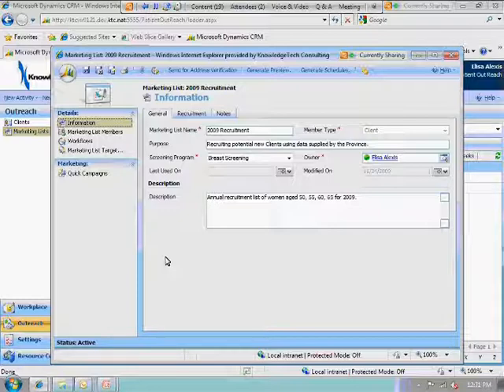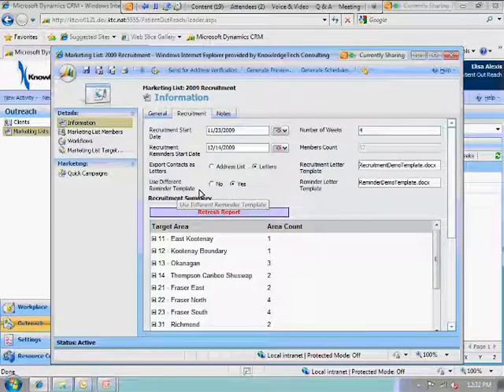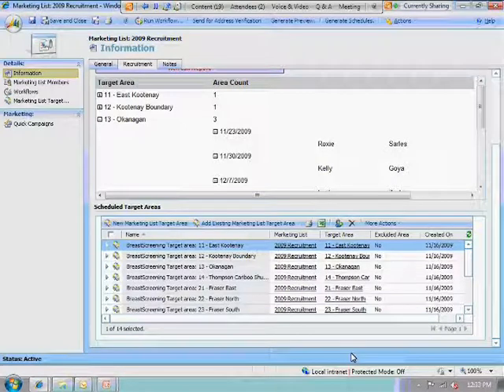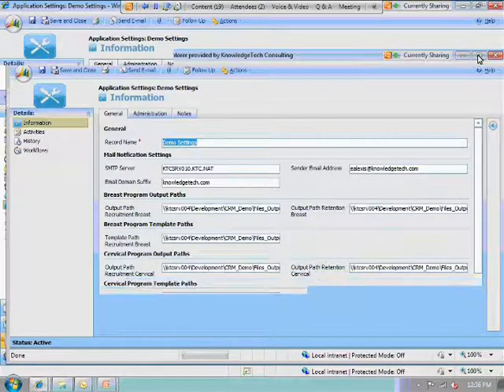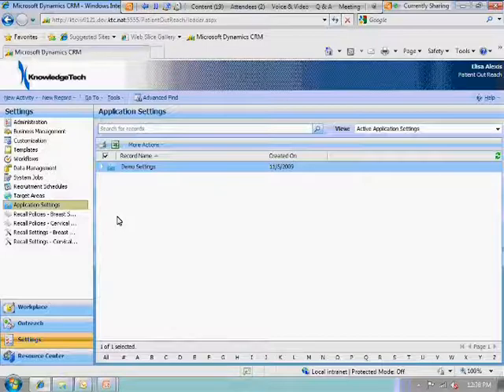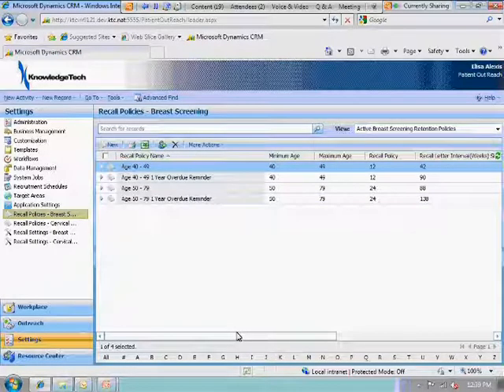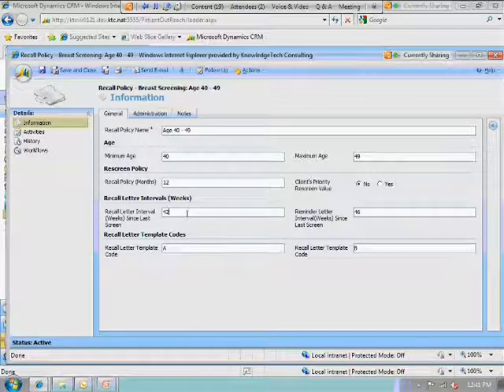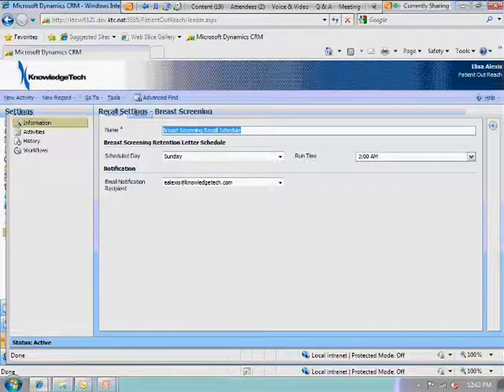How To Help Achieve Your Patient Outreach Targets (4 of 4)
This video provided by Knowledgetech demonstrates how CRM can solve problems in the healthcare sector, especially in patient recruitment and outreach management.

Knowledgetech, headquartered in Vancouver Canada, is a Management and IT Consulting firm. We help you realize the value of your Microsoft investment.